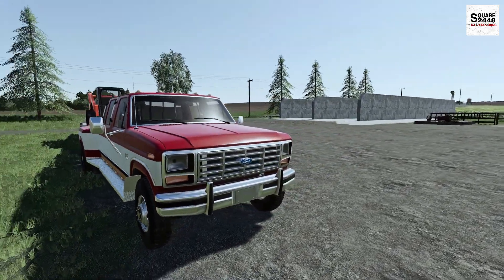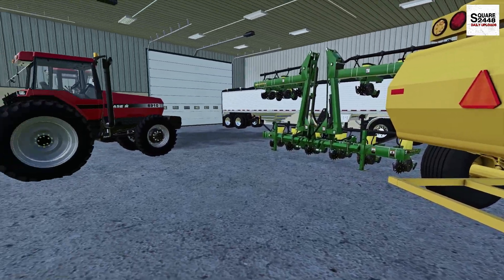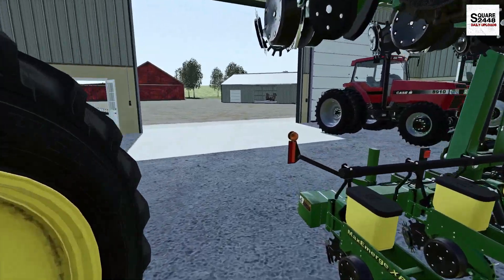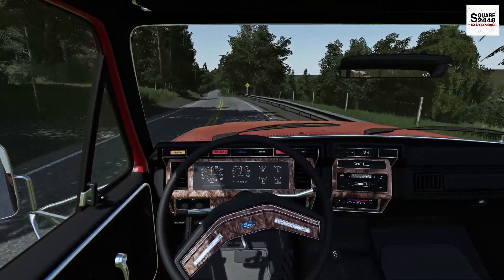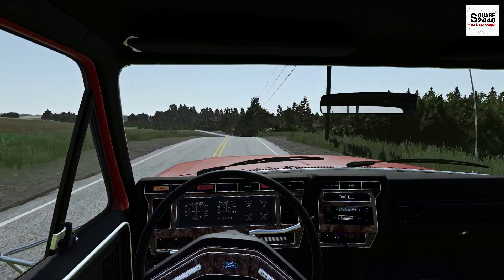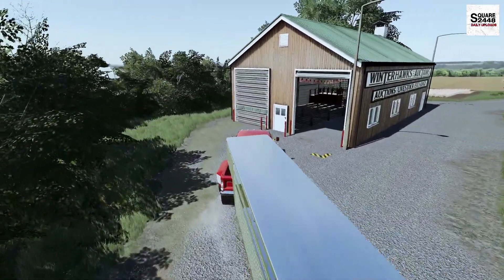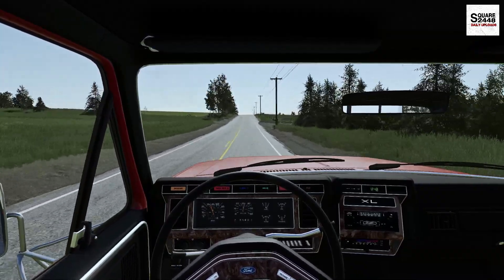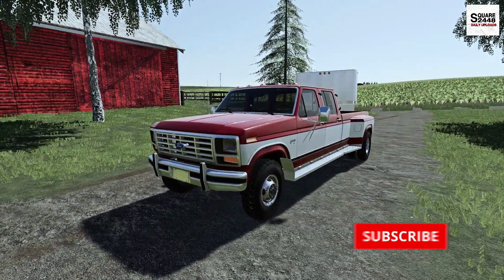BOUGHT THE KUBOTA & PURCHASED 150 COWS | Lone Oak Farms | ROLEPLAY | FS19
Today we are working on the dairy farm on the Lone Oak Farms map in Farming Simulator 19!